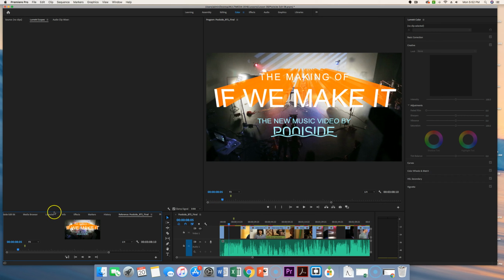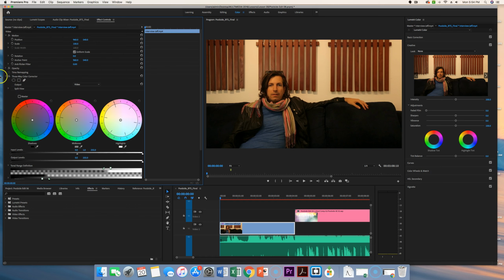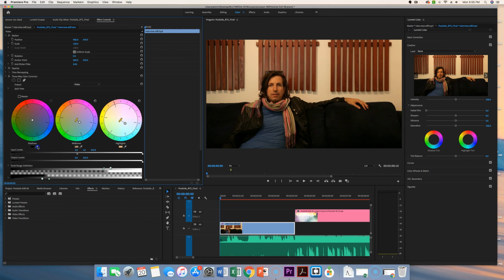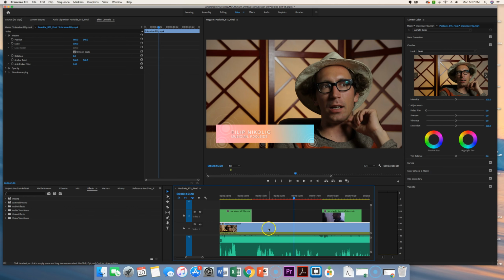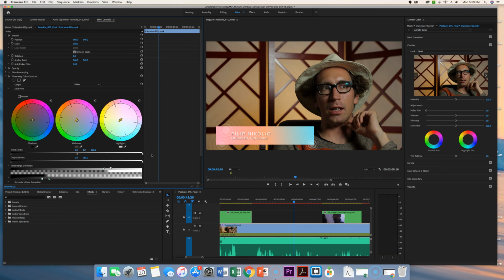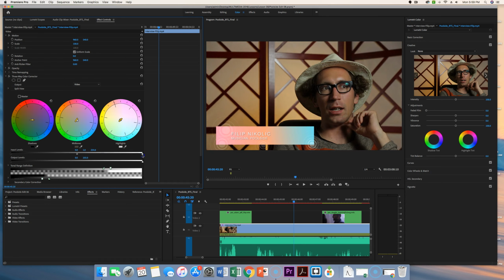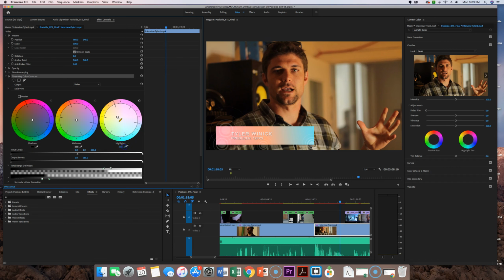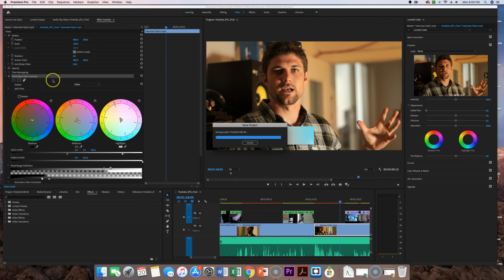Starting file and Three-Way Color Corrector